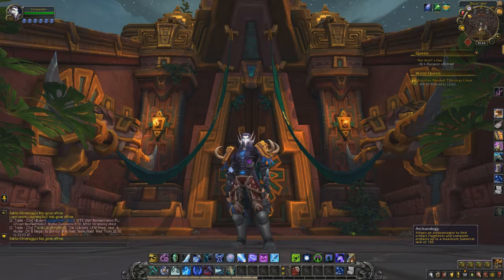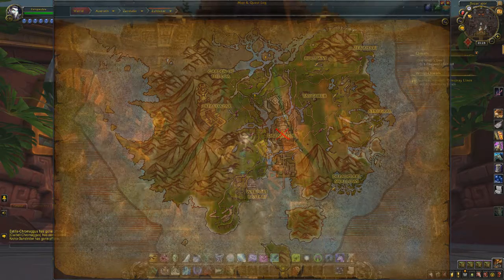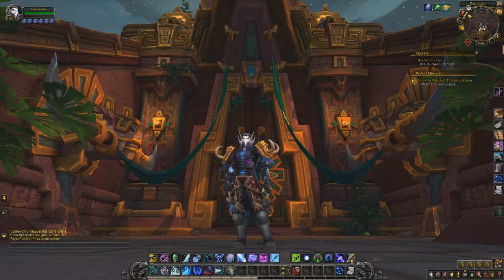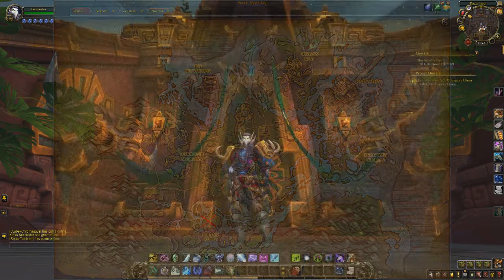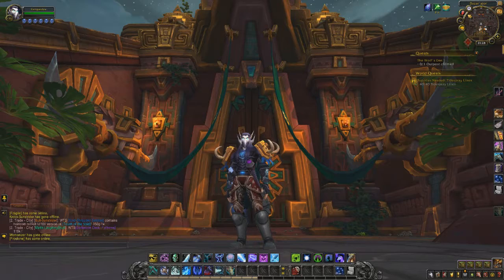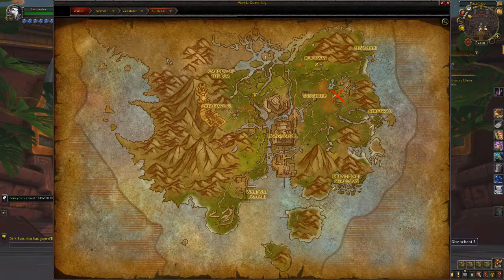Complete Guide to Reputation Grinding In World Of Warcraft: Battle for Azeroth!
This time we look at how to gain reputation with the main 6 Reps in Battle for Azeroth! :D

My Ebay Shop if you wish you purchase Any of the Cards you can seen in this video